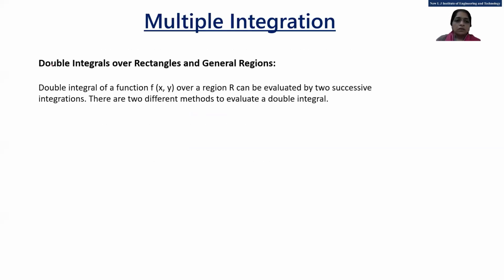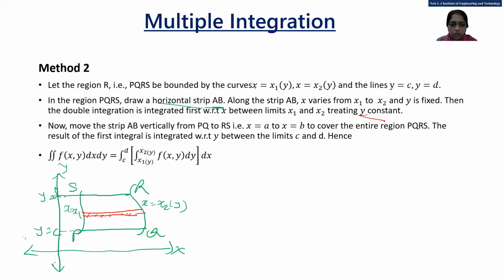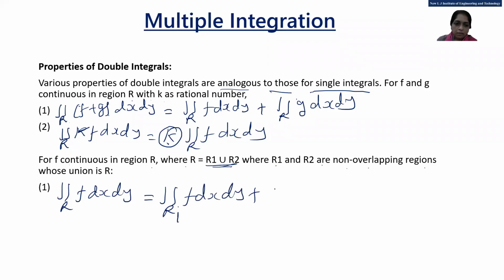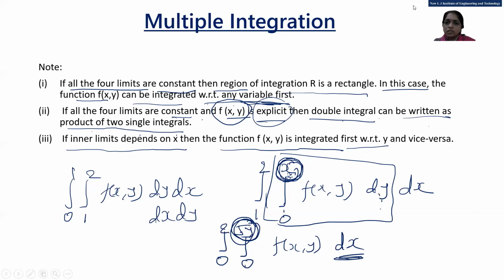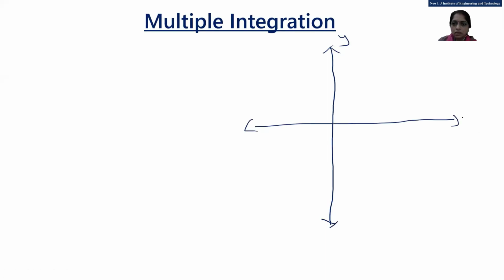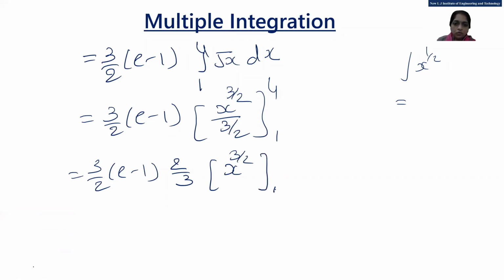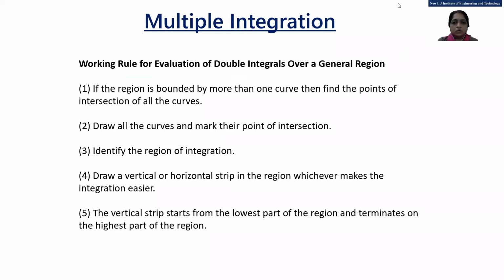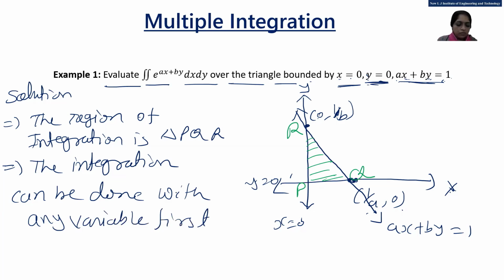Lecture 1 Multiple Integral